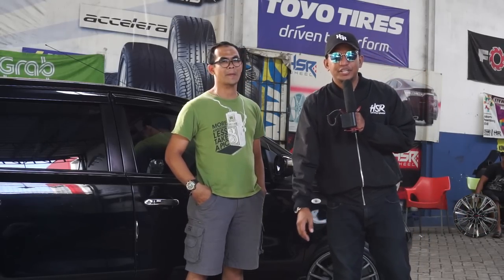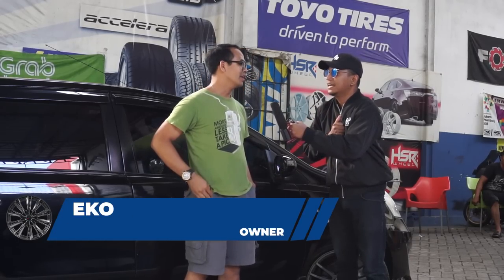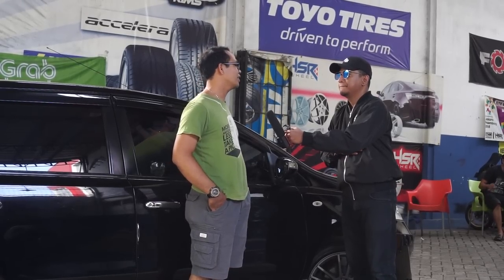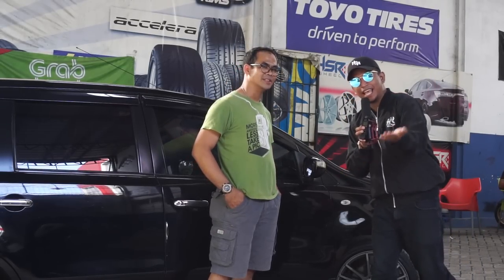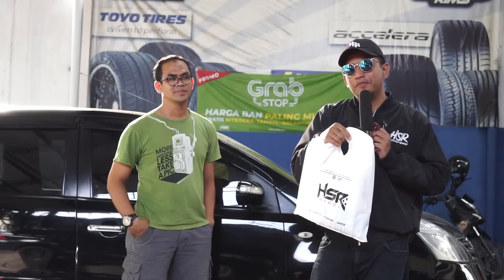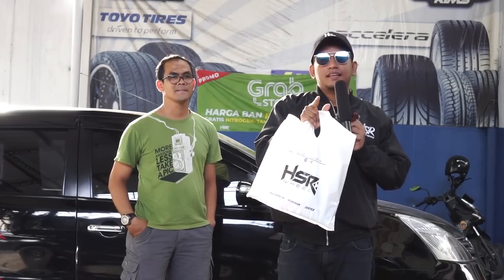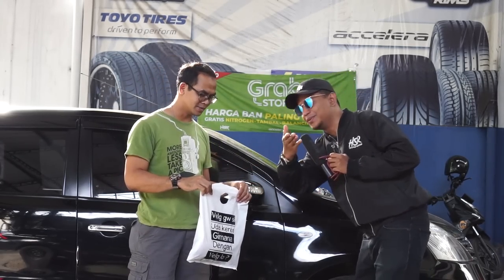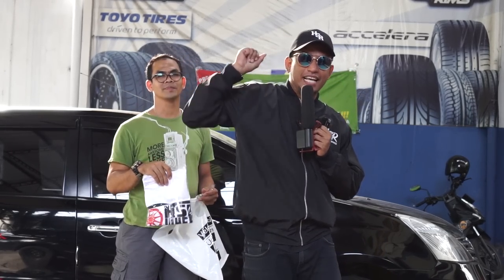MODIFIKASI MINIMALIS GRAND LIVINA PAKAI HSR WHEEL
NOSHIRO

RING : 17 x 7,5
HOLE : 8 x 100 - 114,3
ET : 38

COLOUR :
- SEMI MATTE BLACK
- SEMI MATTE GREY

BAGI KALIAN YANG MAU GANTI VELG LANGSUNG AJA DATANG KE STORE TKB GROUP TERDEKAT DI KOTA ANDA.